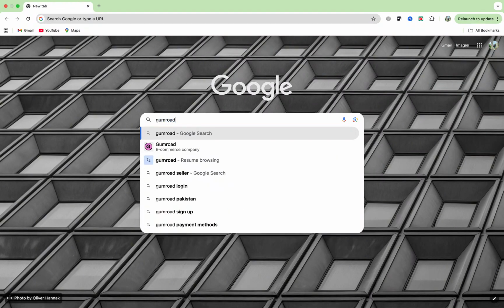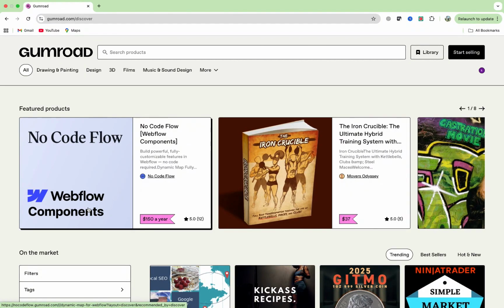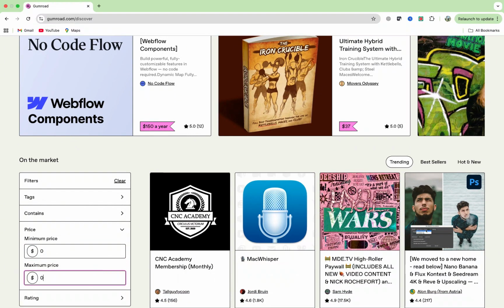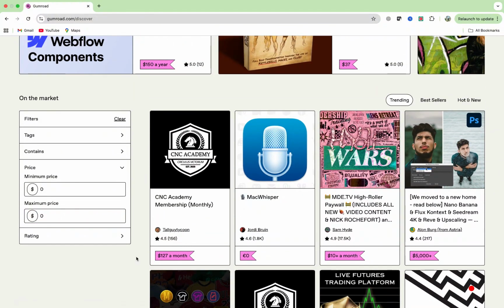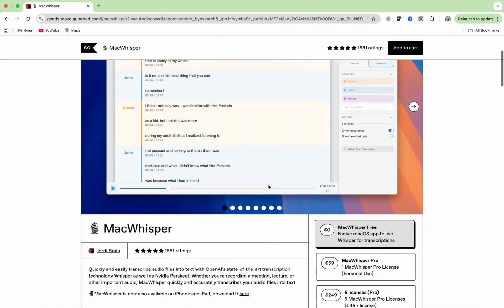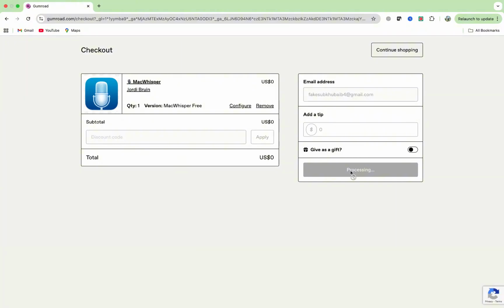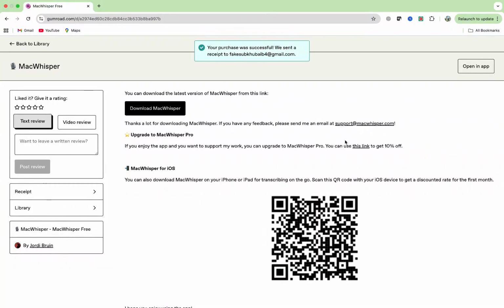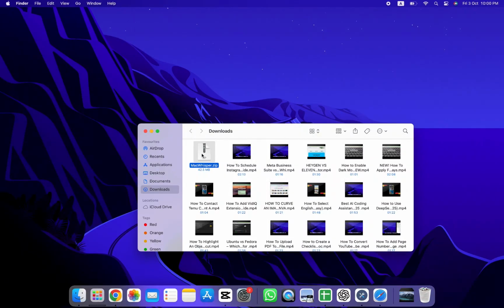How To Download Gumroad Files in 2025 | Access Purchased Files Easily!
Learn how to download your purchased files from Gumroad in 2025 with this quick and easy guide. In this tutorial, you’ll see exactly how to access your Gumroad account, find your purchased products, and download files safely on your phone or PC.

👉 What You’ll Learn:

How to log into your Gumroad account

How to find your purchase link or receipt

How to re-download files anytime

Tips for saving Gumroad files on desktop and mobile

Fixes if download links aren’t working

Perfect for creators and buyers who use Gumroad to sell or access digital products.